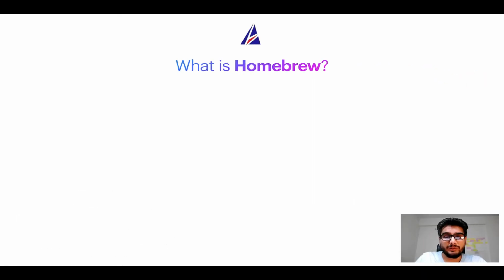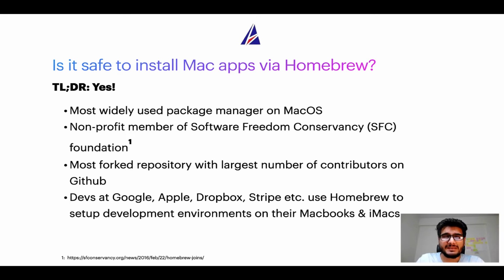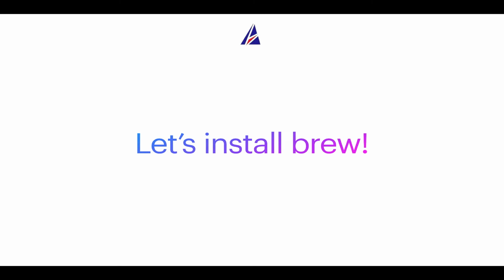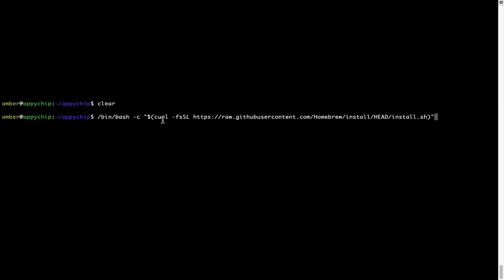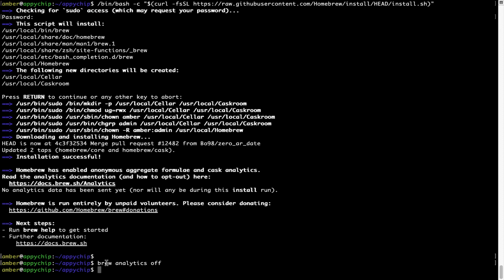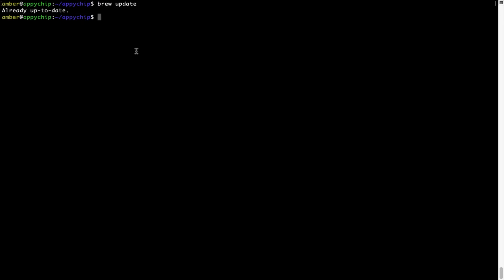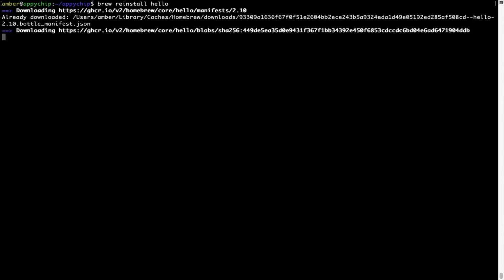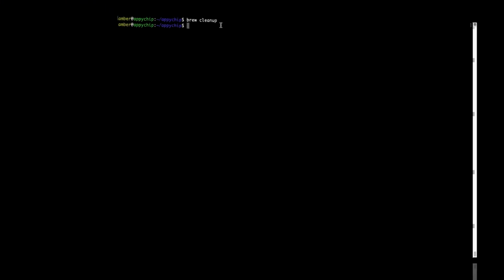Download & install crash on Mac OS (Big Sur, Monterey, Catalina, Mojave) via Homebrew / brew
In this tutorial video, we will show you how to download, install, reinstall and repair 'crash' using 'brew' package manager ( or simply Homebrew ). Brew works on all supported versions of Mac OS X.

Description of crash program/app: Kernel debugging shell for Java that allows gdb-like syntax